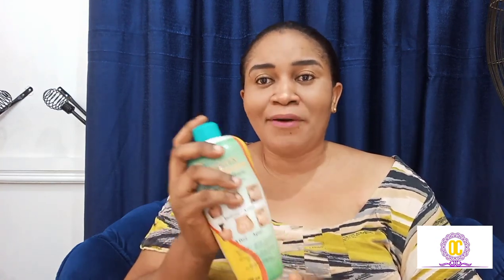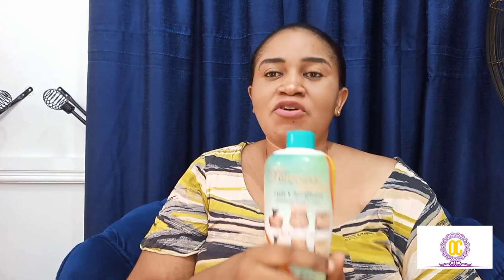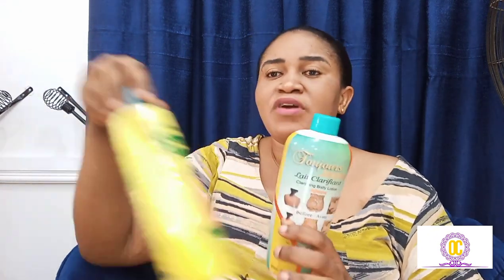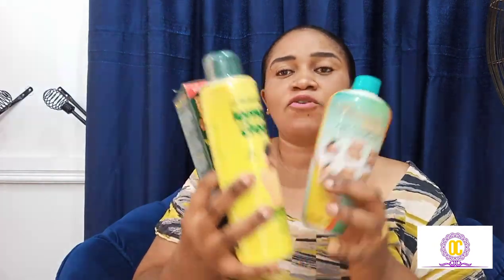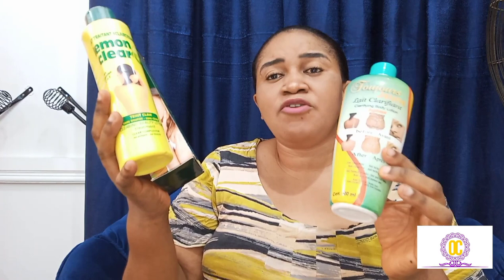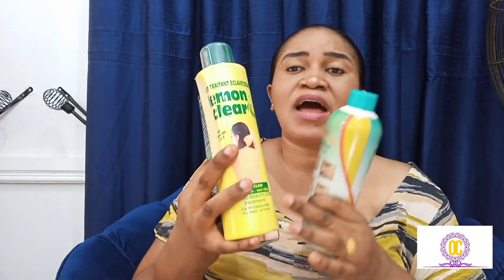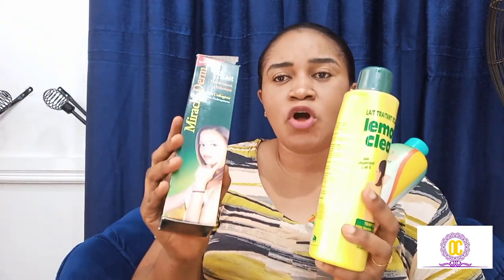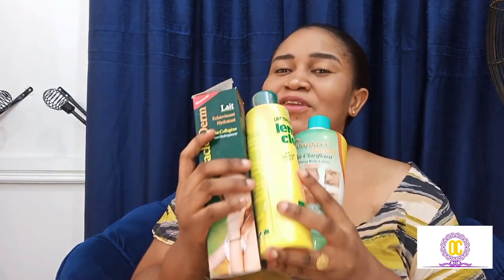Review of Body Treatment Lotion And How To Use It Effectively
In this video I made review of Body Treatment Lotion

The lotion are I  Review are
Lemon Clear Clearing Beauty lotion
Toujours Jeune Clarifying Body Lotion

Miracle Derm Lighting Moisturizing Body Lotion with Collegene. It contains efficient minerals,the body lotion Miracle Derm helps to eliminate dark spots from different causes(teen,ageing,Sun exposure insect bites or abuse of medicine

Watch my review on Infini Clear Lotion

My name is Obilemetu Adeniji,I make Skincare video on YouTube